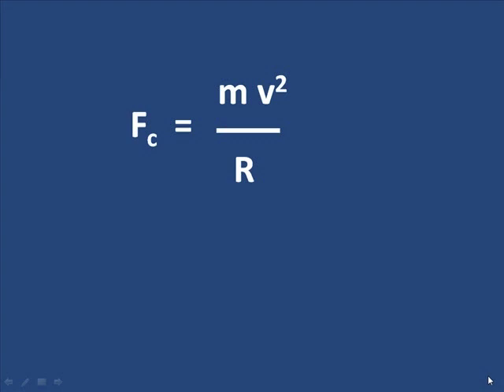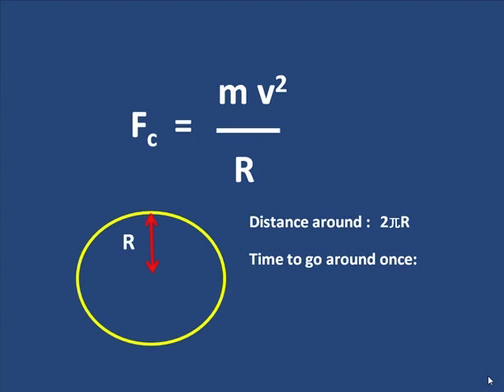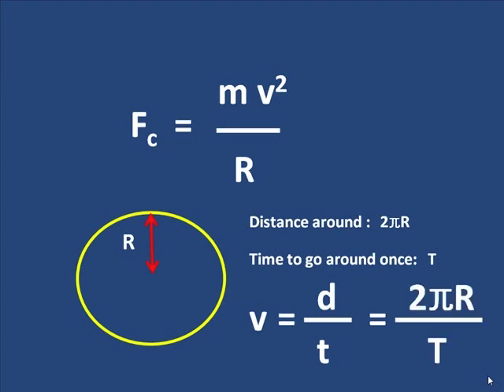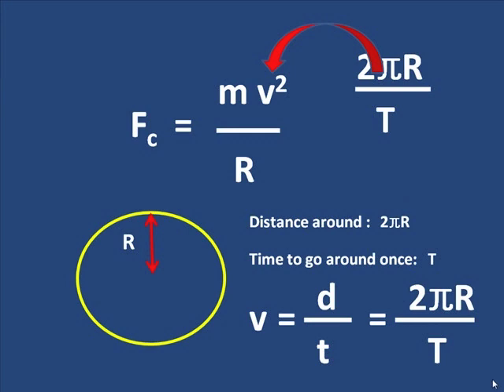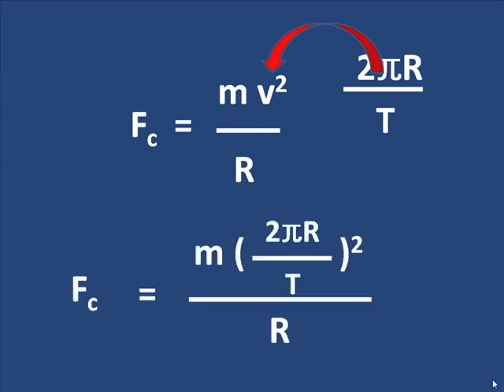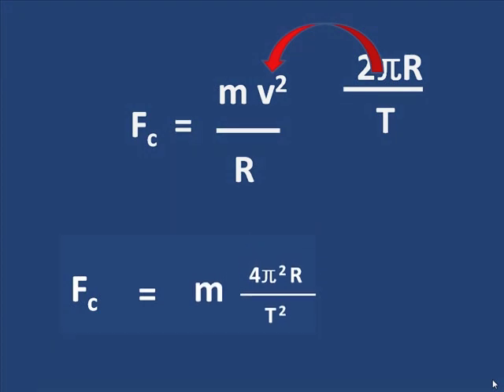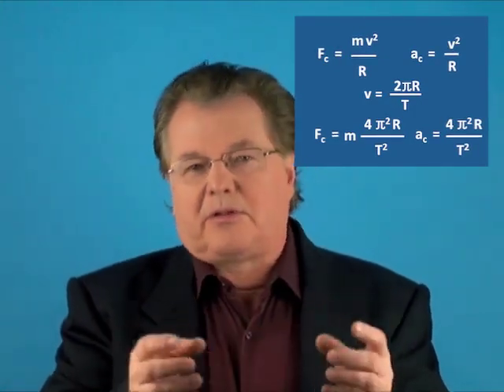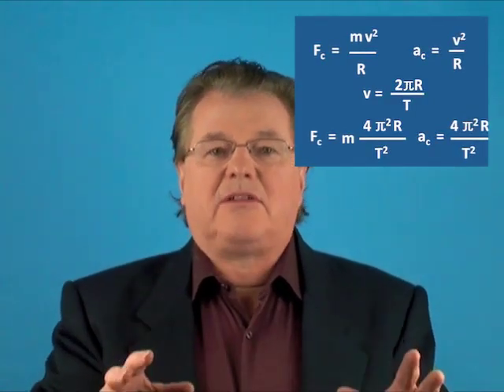Centripetal Force - Frequency and Period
How to calculate centripetal force using all five equations is explained clearly and consistently by one of Castle Rock's most experienced physics teachers.